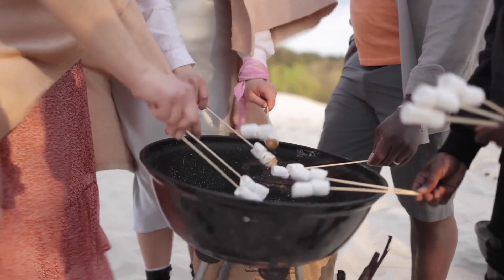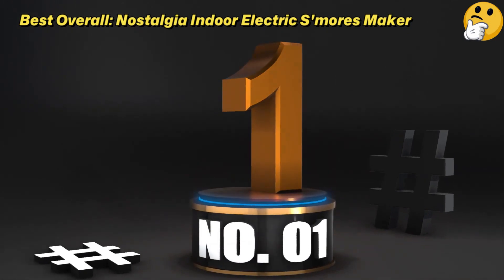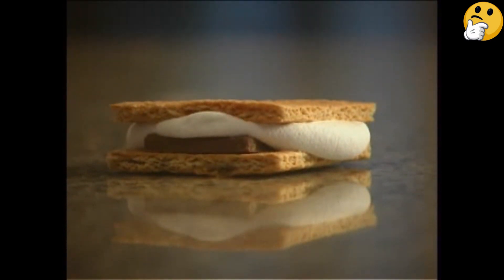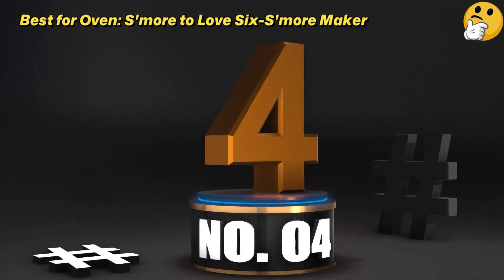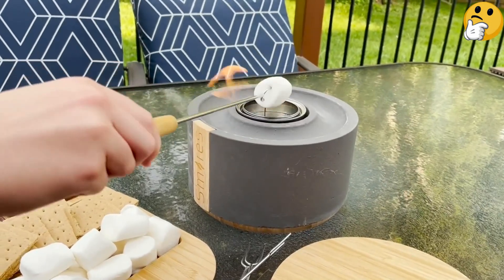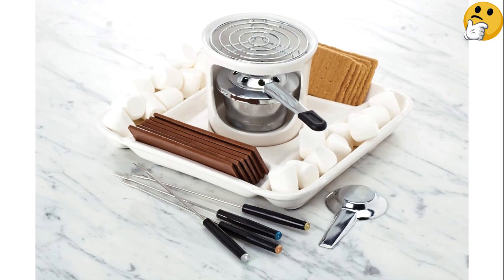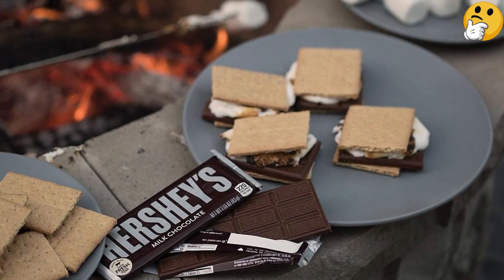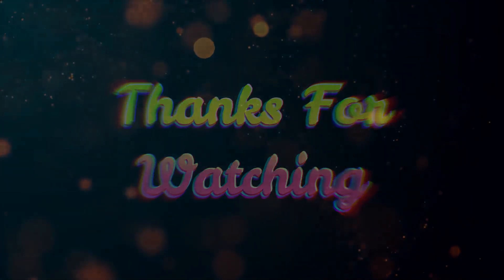✅ Campfire Cravings Solved! Top 8 BEST S'mores Makers in 2024 (From Indoors to Outdoors!) Review ✌️